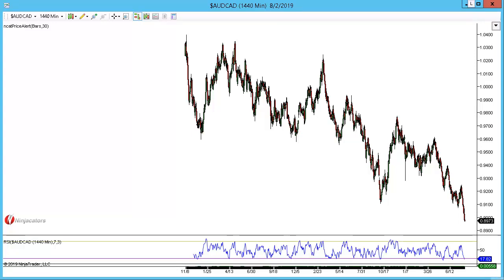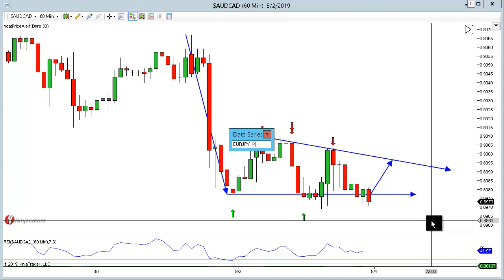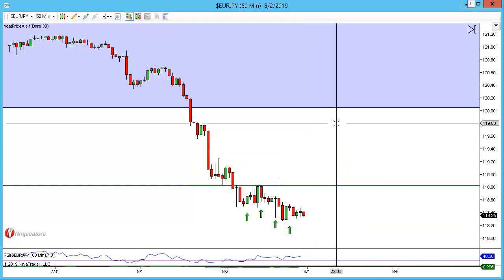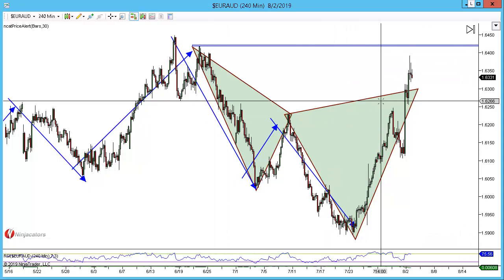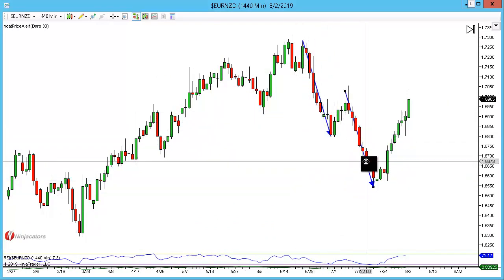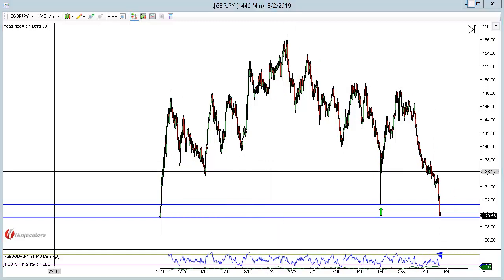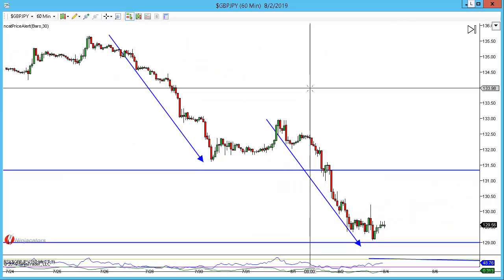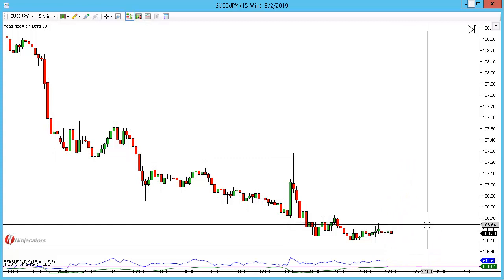Quick Hit Review 4th August 2019